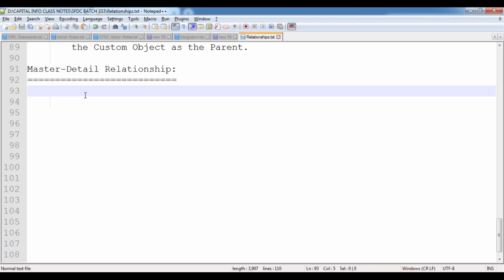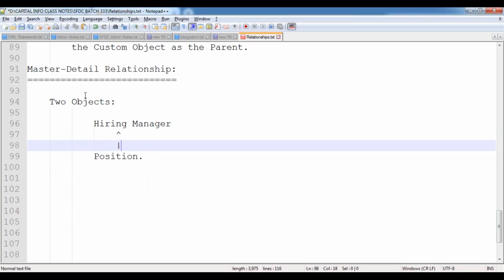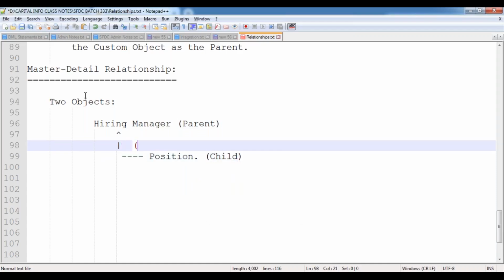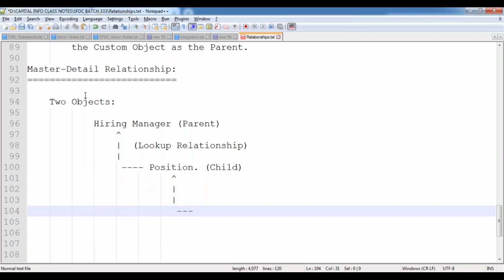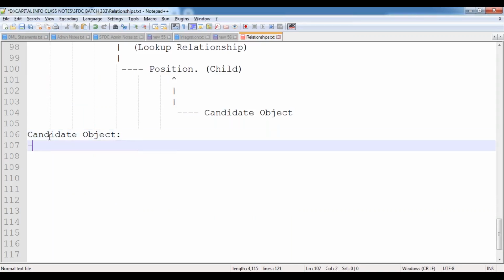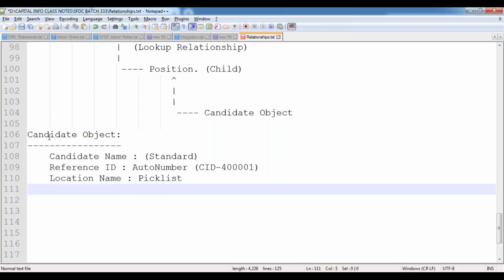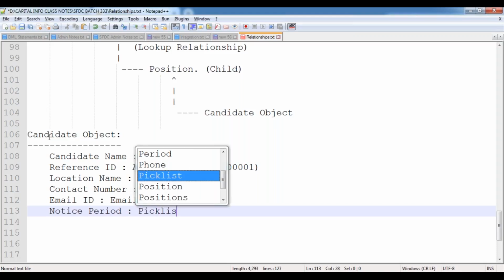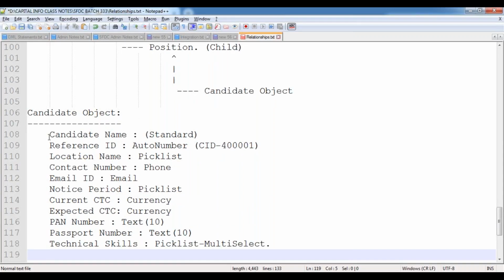Session 63 Master Details